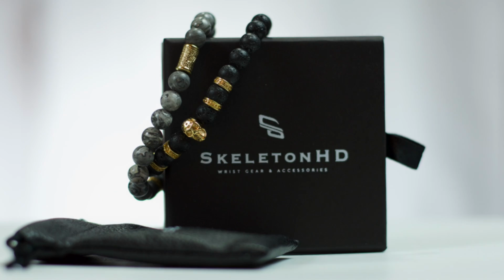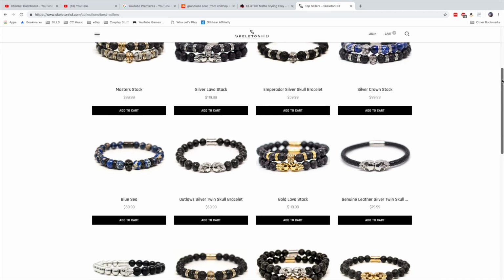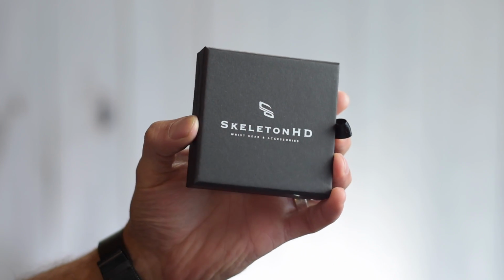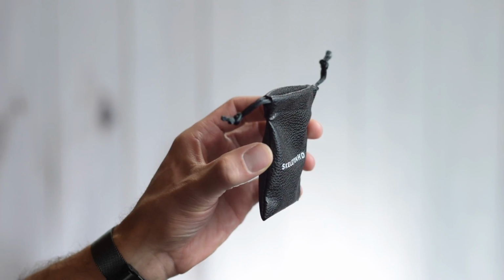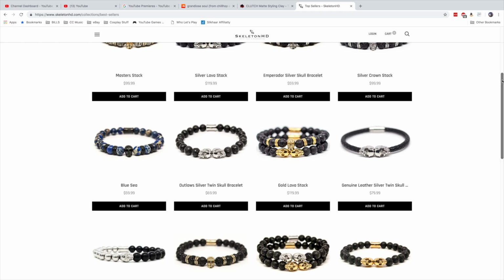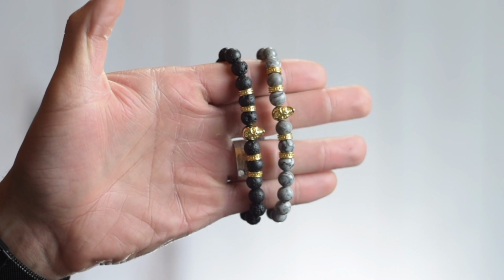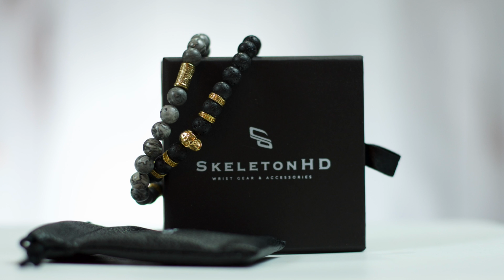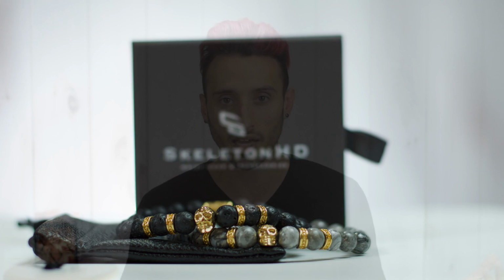SkeletonHD Review | High Quality Men's Bracelets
Hey guys! Here's my review of two bracelets by SkeletonHD. I hope you enjoy it.